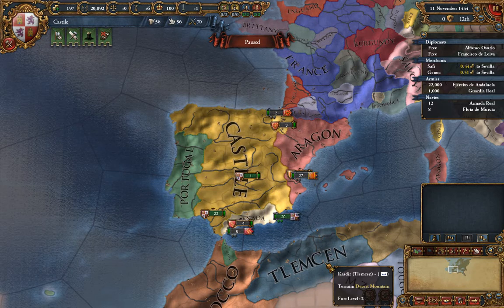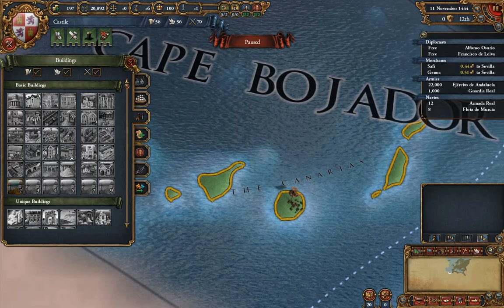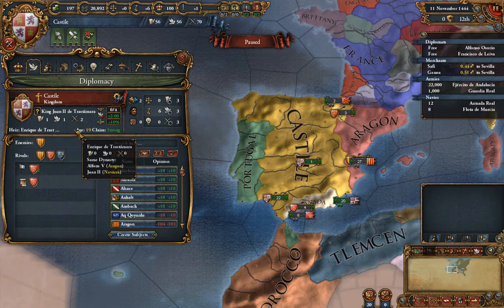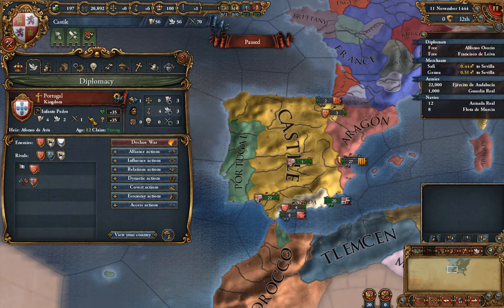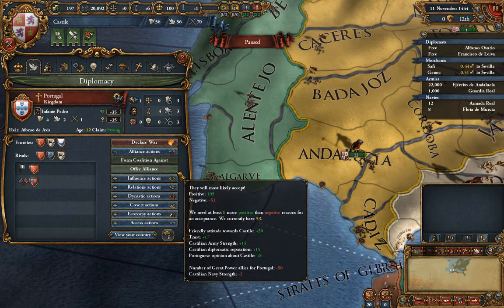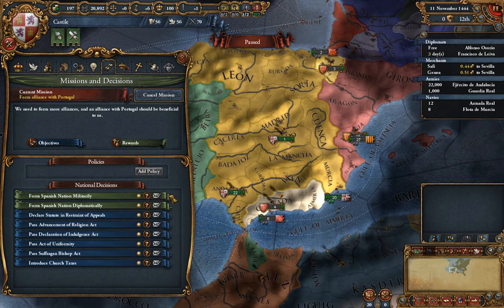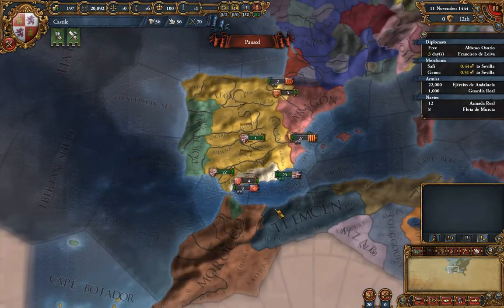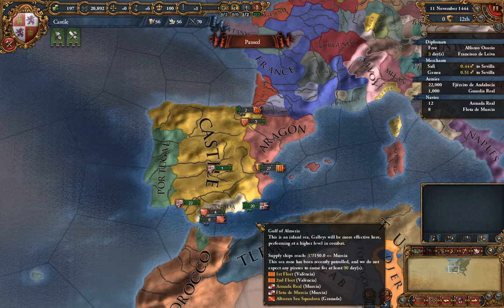Europa Universalis IV Introductory Campaign Part 2- Missions and Diplomacy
Part 2 of our Europa Universalis IV Introductory series, where we talk more about the interface and set goals for our burgeoning country and talk a bit about diplomacy.

If I left anything out or you liked the video, make sure to comment with your thoughts! I appreciate the feedback.